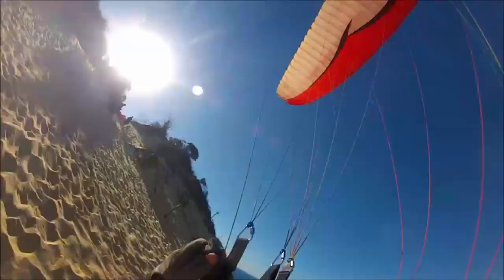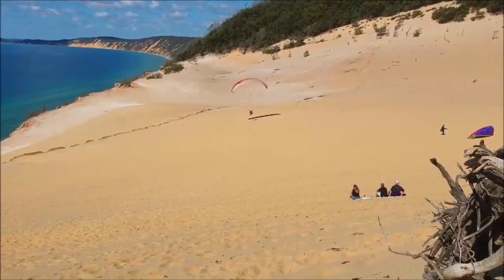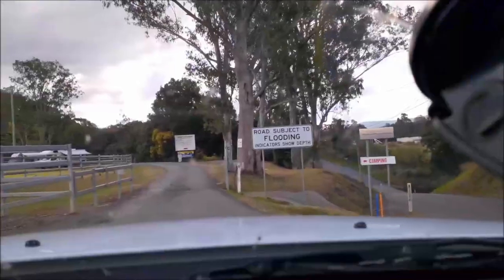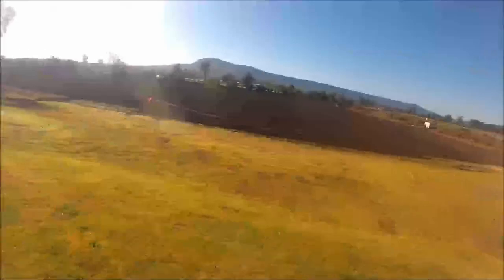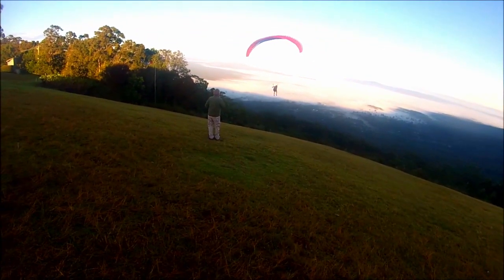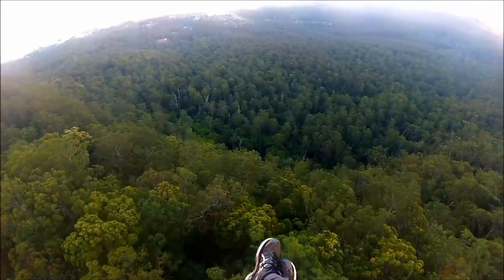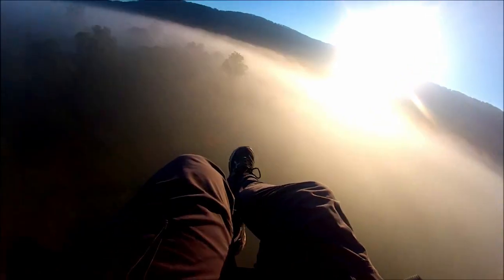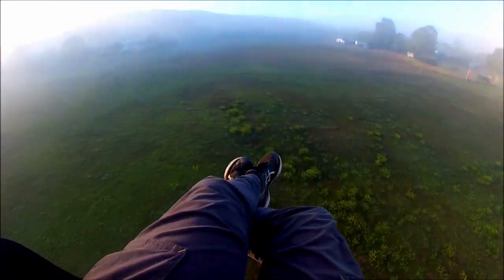Pt3 Crazy low flying paraglider, Paramotor demo, Inland training (Paraglider training)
Paraglider training days 4 to 6. Jean Luc showed off his impressive low flying skills and demonstrated his paramotor. I headed inland chasing better weather for my first inland high flight at Mt Tambourine, Canungra. (Part 3 of Paraglider training)